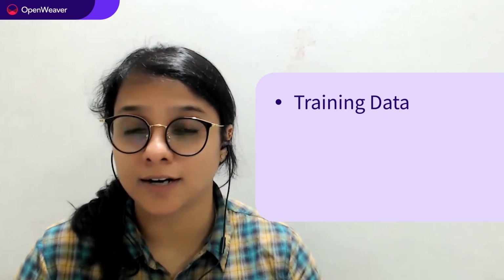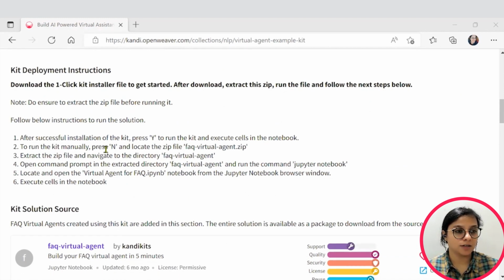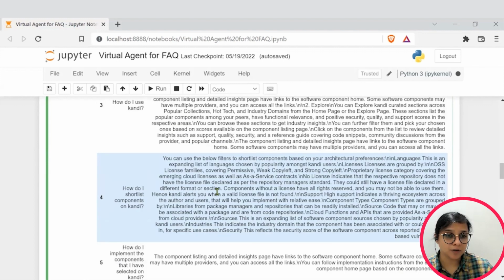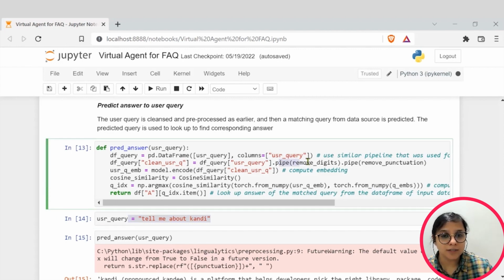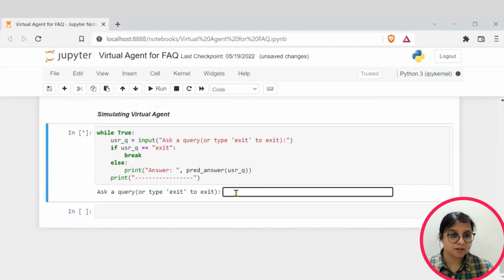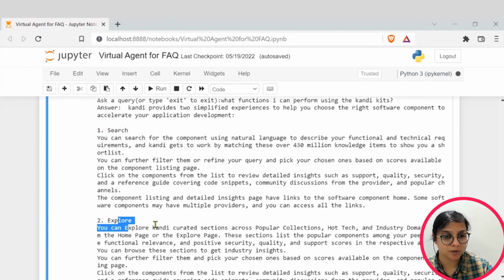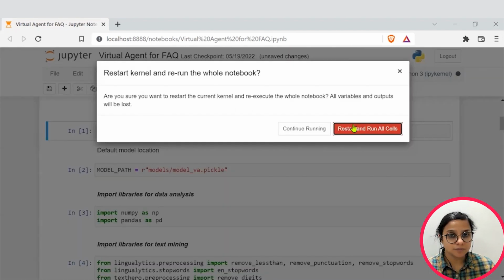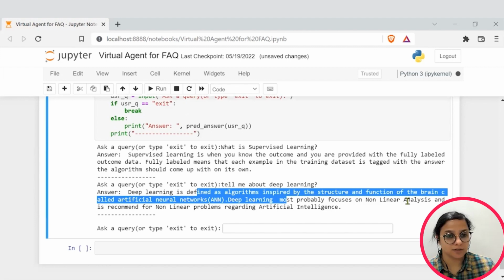How to build chatbot using python | Natural Language Processing tutorial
Virtual Assistants can do everything from booking flights and ordering groceries to controlling your home heating system.

𝗜𝗻𝘀𝘁𝗮𝗹𝗹 𝘁𝗵e 𝟭-𝗰𝗹𝗶𝗰𝗸 𝗸𝗮𝗻𝗱𝗶 𝘀𝗼𝗹𝘂𝘁𝗶𝗼𝗻 𝗸𝗶𝘁 𝗼𝗻 AI Virtual Agent 𝗵𝗲𝗿𝗲

This will install a sandbox AI Virtual Agent application and all the prerequisites needed for the tutorial.

Explore more similar videos below.